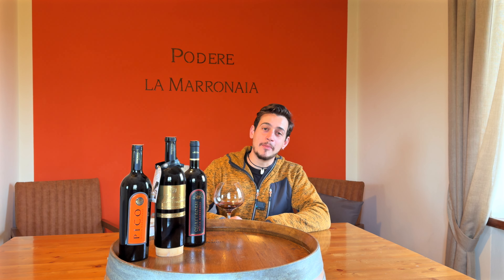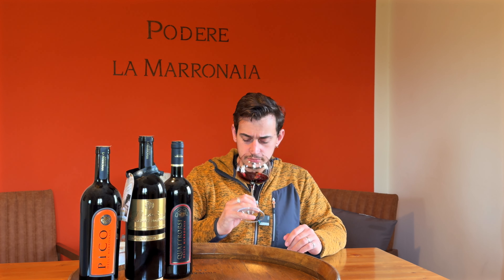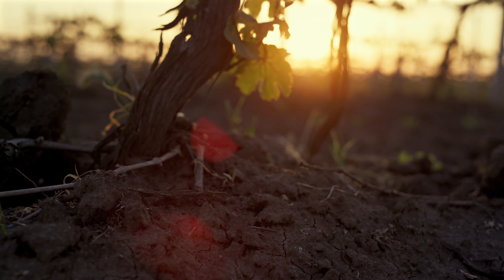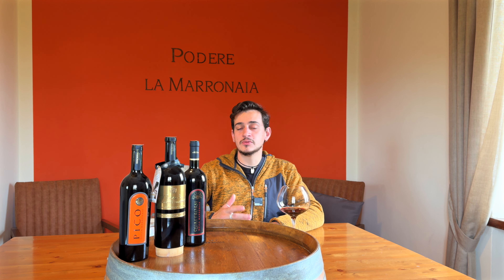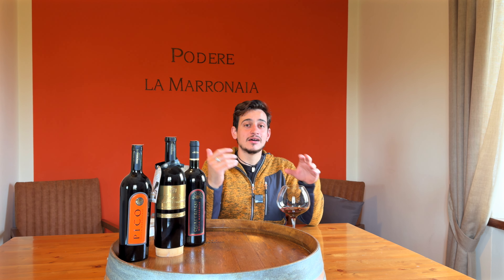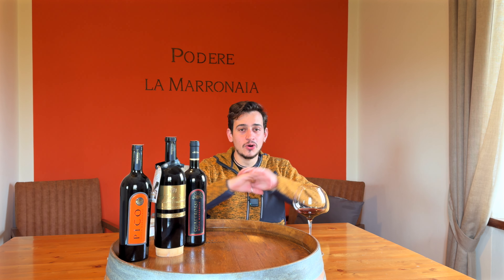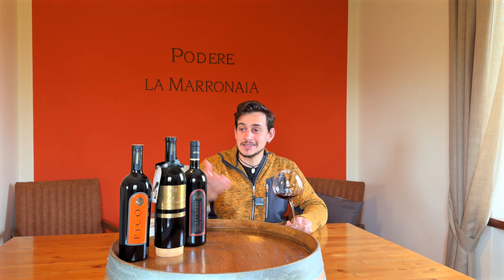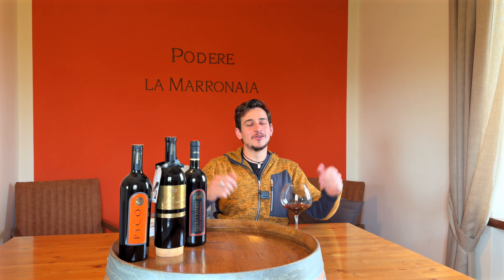"Behind the Scenes of Wine Icons: Exploring Super Tuscans"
Hi Guys,
In this video, we will break down all the most important characteristics of the *Super Tuscan* one of the most important Italian Reds Wines.
Our favorite tools (all the products we suggest are products we use daily during our work; they *TEST* and *APPROVE* by us!)
🍾 Wine Saver Pump
🍾 Coravin Pivot
🍾 Wine Puller

🍷 Wine Decanter
🍷 Wine Aerator

📖 Il Profumo del Vino / The wine aromas
📖 The World Atlas of Wine
*Wine of the Week*  DISCOUNT OFF 10%

*Follow us on other social:*